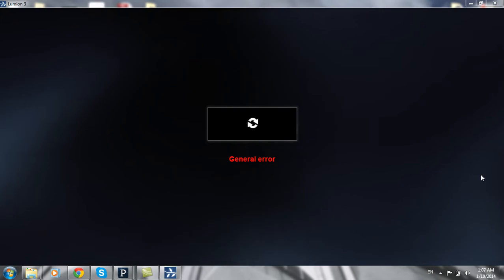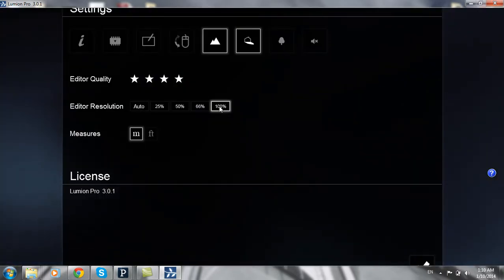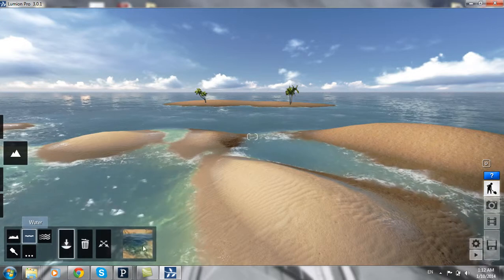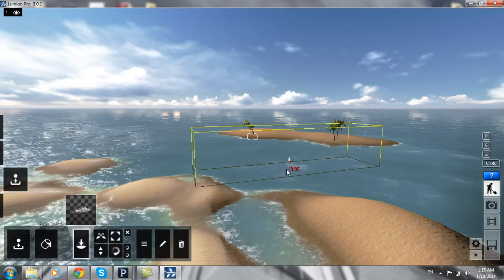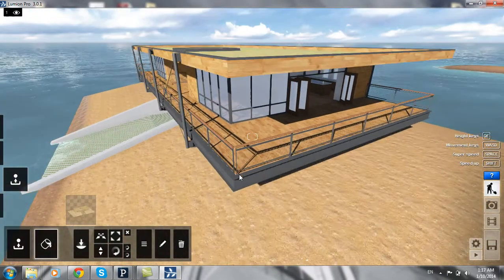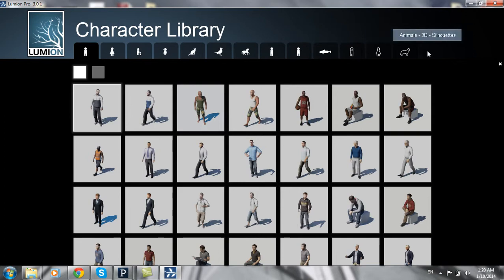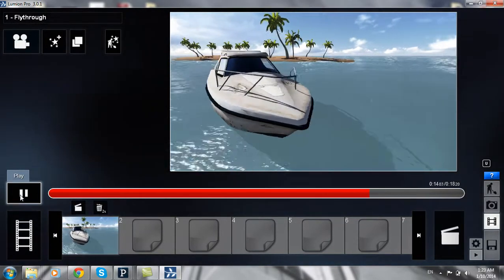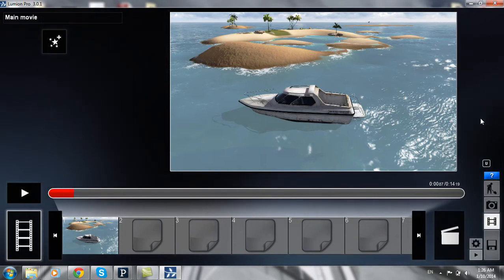Lumion tutorial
visualizing and animation render software